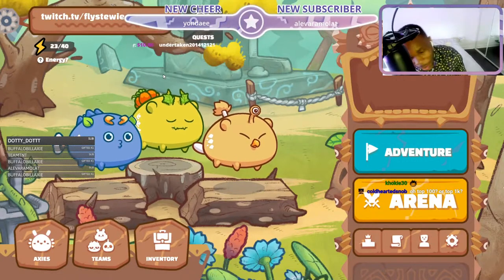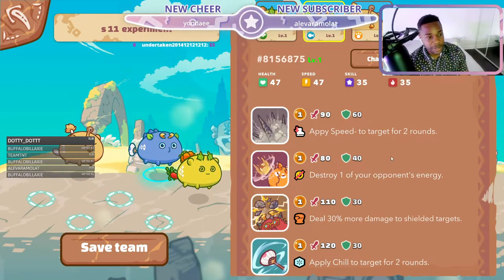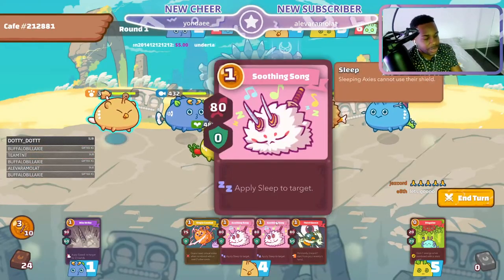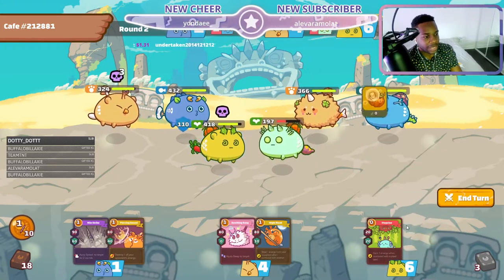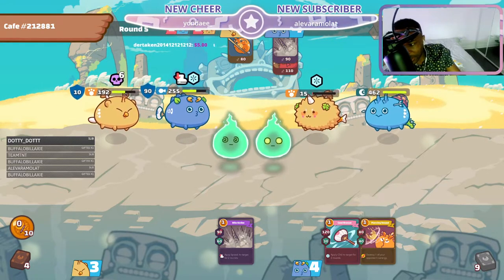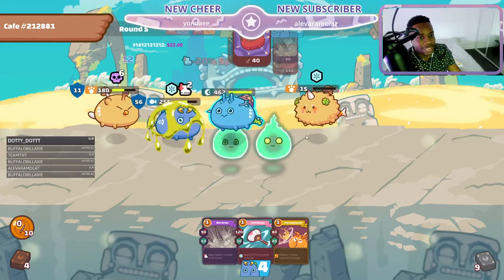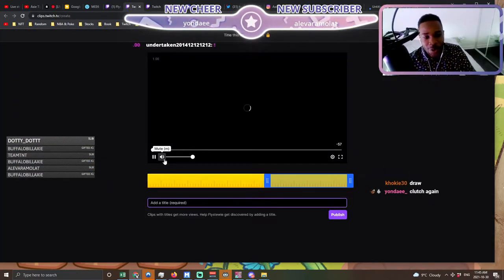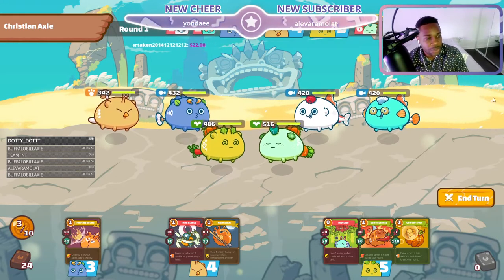How to Build a Top 100 MMR Axie Floor Team 2100+ MMR English Axie